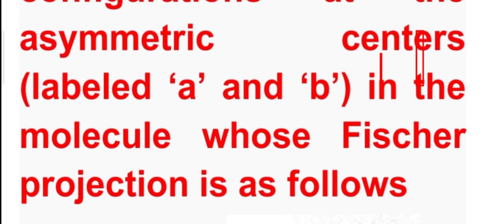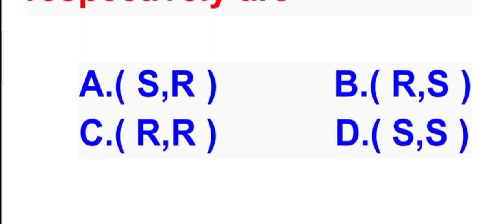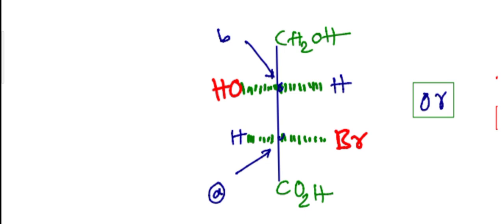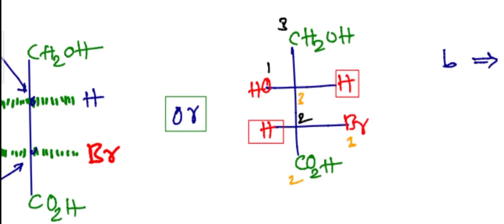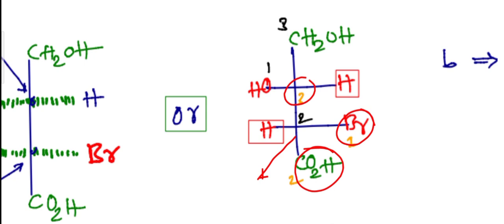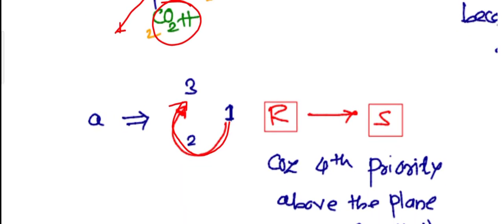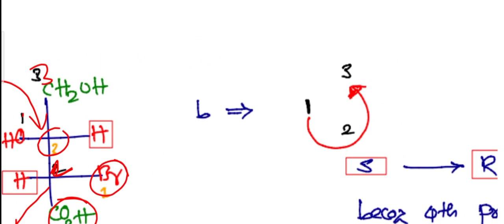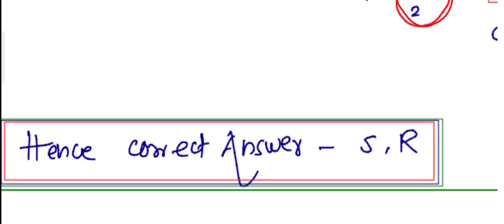No.13 |Concept |Stereochemistry|CIPRule RS|ZS